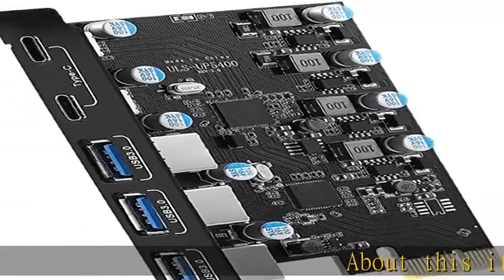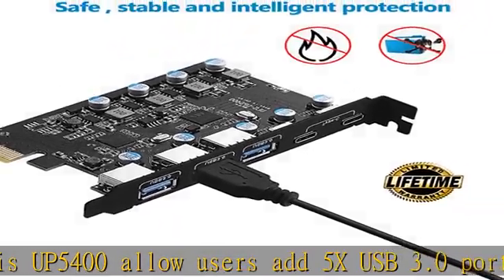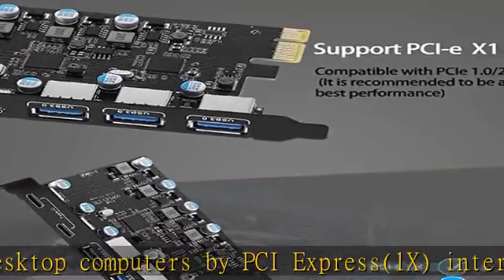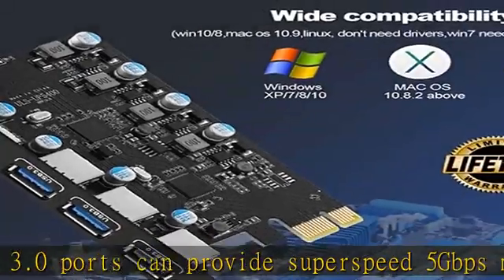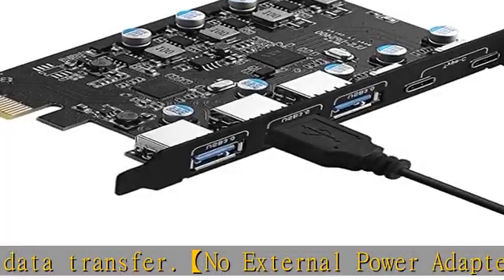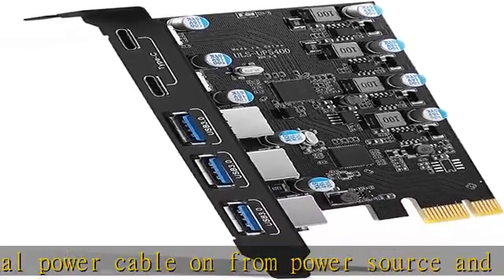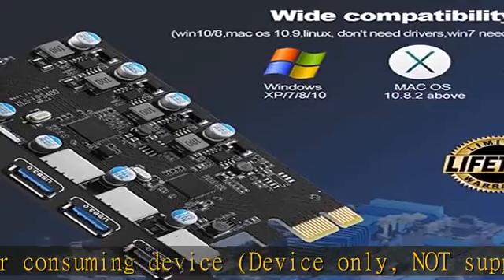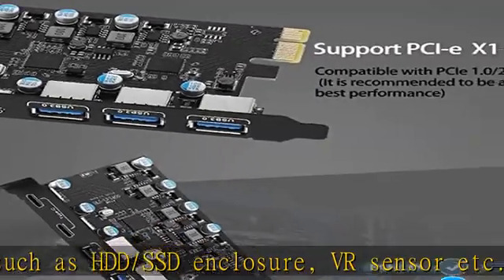5 Ports USB 3.0 PCI Express (PCIe) Expansion Card (3 USB Type-A and 2 USB Type-C Ports), Desktop PC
5 Ports USB 3.0 PCI Express (PCIe) Expansion Card (3 USB Type-A and 2 USB Type-C Ports), Desktop PC Host Card Support Windows 11/10/8/7/XP and MAC OS 10.8.2 Above

5 Ports USB 3.0 PCI Express (PCIe) Expansion Card (3 USB Type-A and 2 USB Type-C Ports), Desktop PC Host Card Support Windows 11/10/8/7/XP and MAC OS 10.8.2 Above